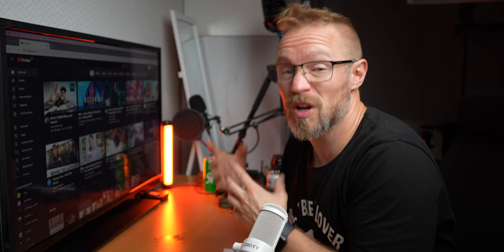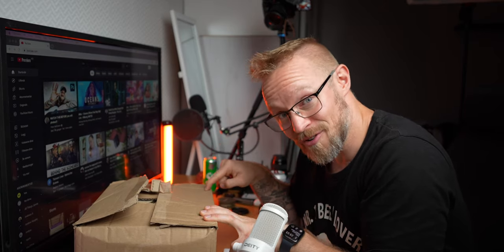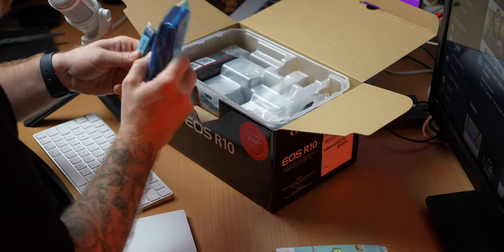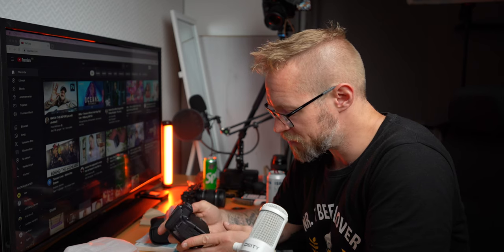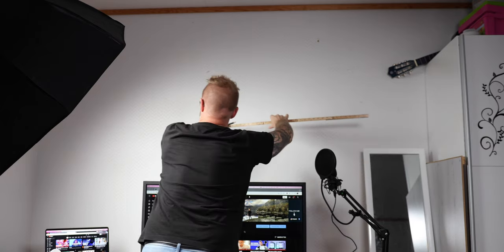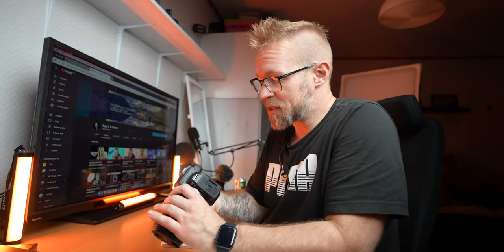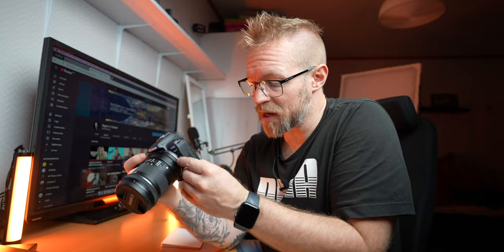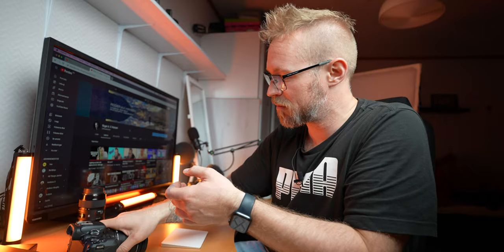I got a new camera!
The fastest way to get more VIEWS and SUBSCRIBERS on YouTube, use TubeBuddy for an optimal uploading experience!

Cameras:
Sony A7IV

Sony A7Siii

Sony A1

Tamron 28-200

EF-M lenses:
Canon EF-M 22mm f/2

EF/EF-S lenses:
Canon EF-S 10-18

Adapters:
Canon EF-EOS M

Tripods:

PGYTech Mantispod:

Drones:
DJI Mavic 3 Mini pro

Microphones:
Deity Pocket Wireless Microphone Kit WHITE

Rode VideoMicro

Lights:
ULANZI VL49 2000mAh LED Video Light

Godox ML60